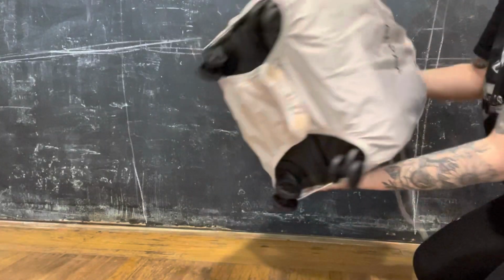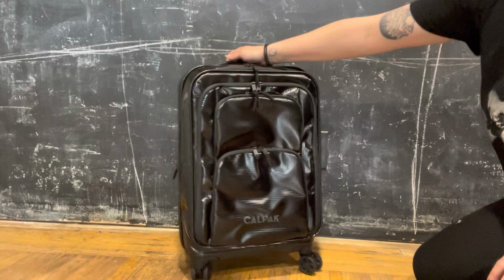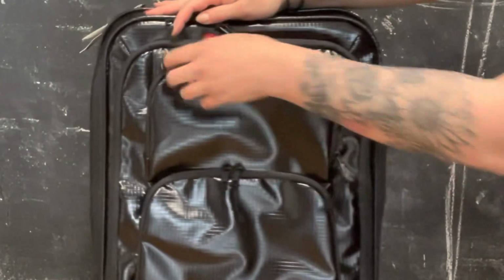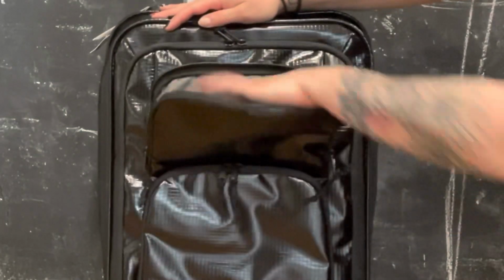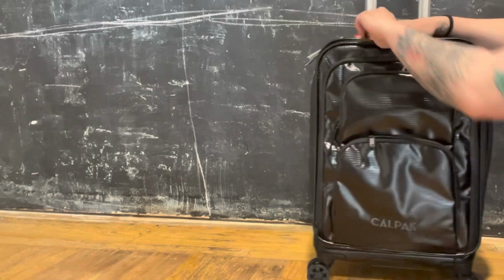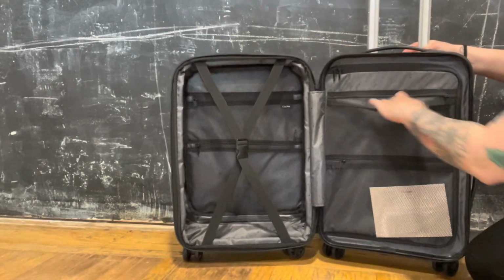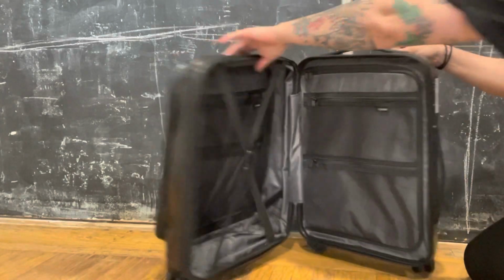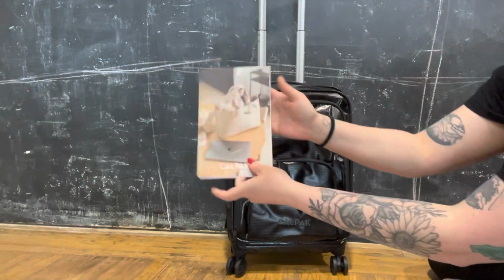CALPAK Terra 45L Carry On Unboxing 📦✨🧳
Terra 45L Carry on in “obsidian” 🖤

amazon storefront

^Like crafty stuff snd travel essentials